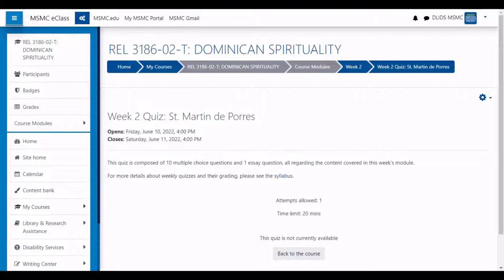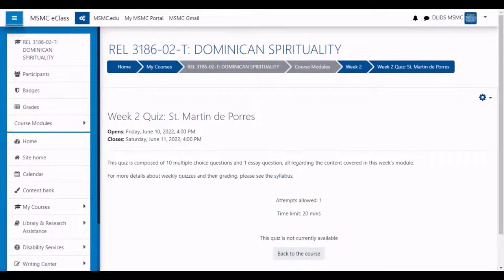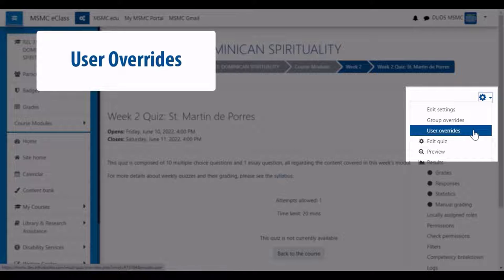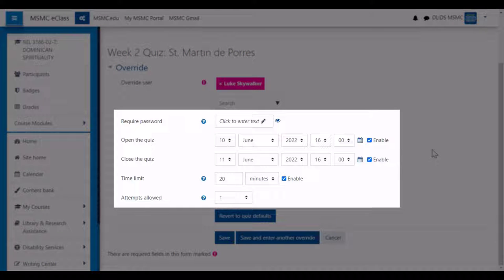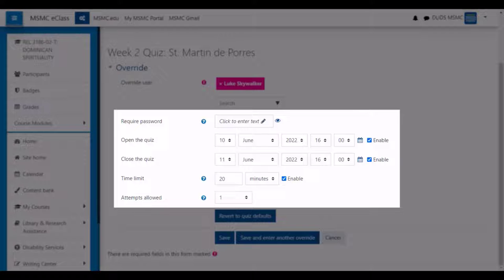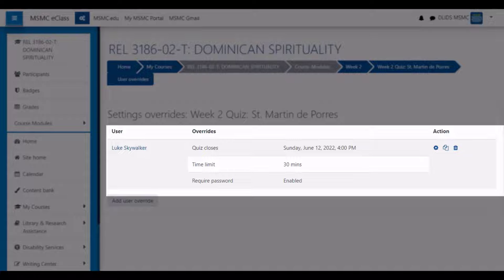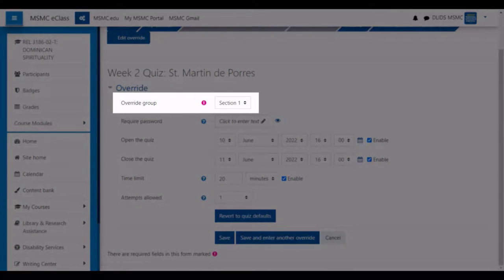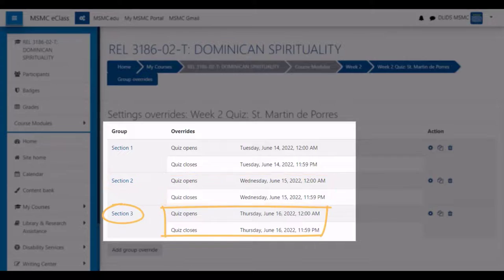Creating Overrides in an eClass Quiz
In this brief video, faculty members will be introduced to Overrides in eClass Quizzes. Overrides allow you to create exceptions to the testing settings for individual students or groups of students.

00:00 Introduction
00:56 User Overrides
01:12 User Override settings
01:27 Types of Modifications in a User Override
02:26 Group Overrides
02:36 Group Override settings
02:48 Group Override example